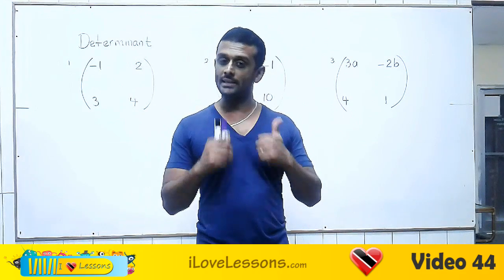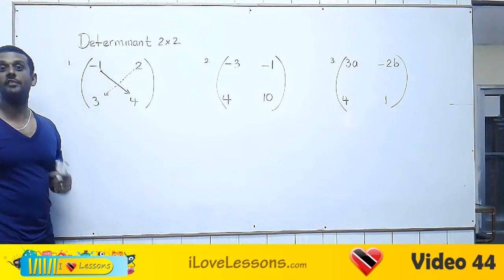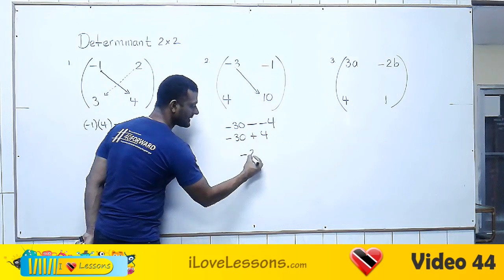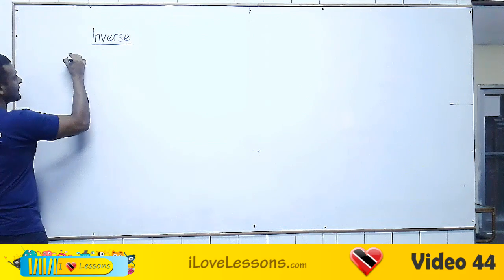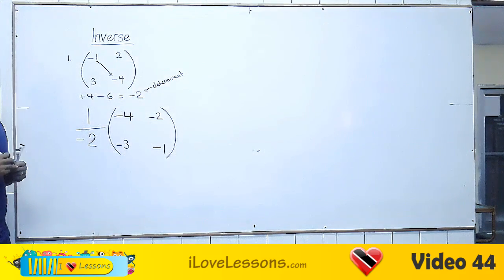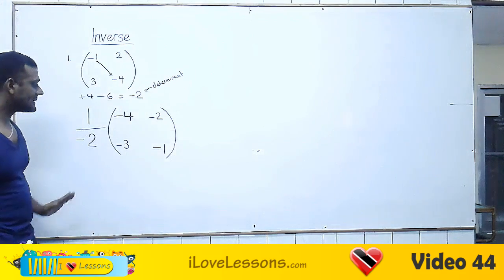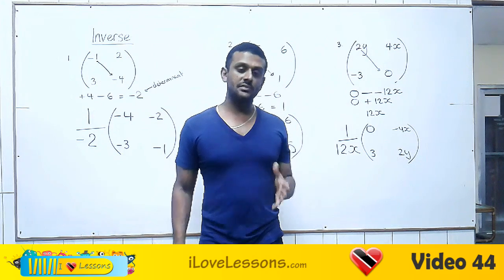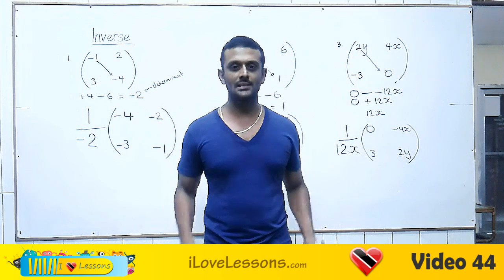Video 44- - Inverse and Determinant of a 2x2 Matrix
This video shows the viewer how to find the Inverse and Determinant of a 2x2 matrix. Please ensure you viewed videos 1 to 7 first if you are weak in algebra and arithmetic.